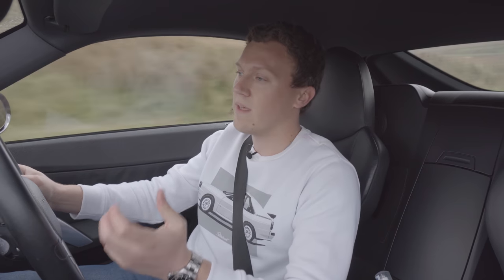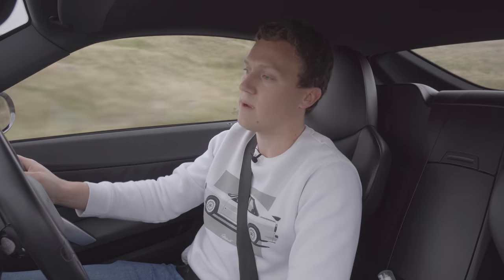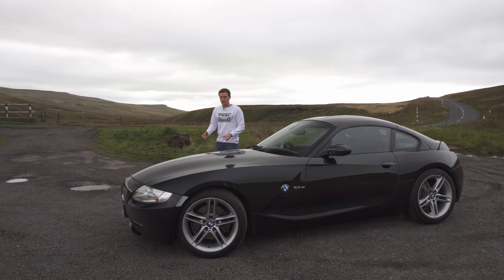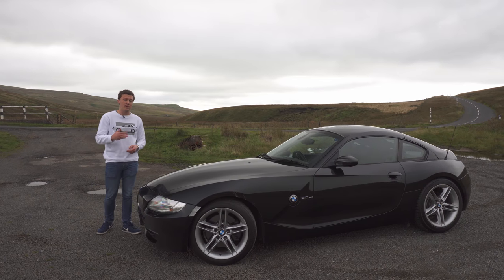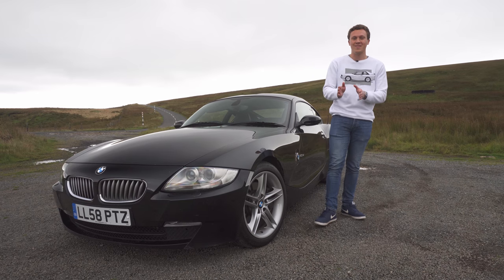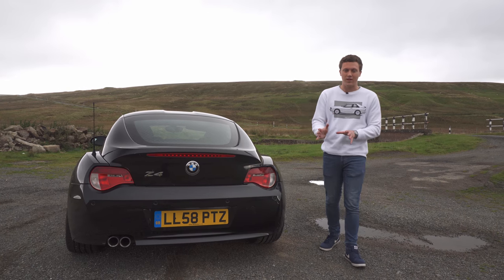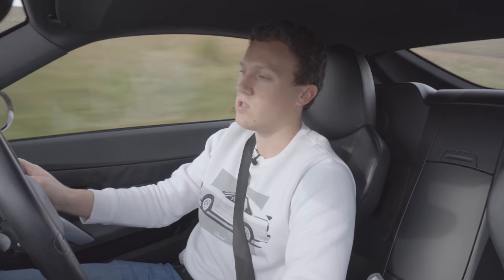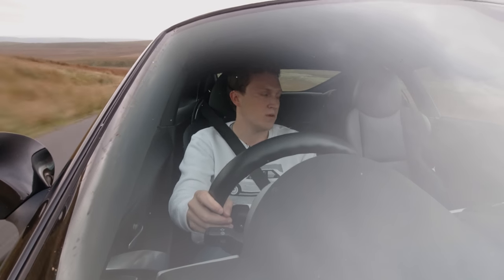Living With A BMW Z4 Coupe (E86 3.0si) | The Useable Sports GT | What I Love & What It Costs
Having owned my E86 Z4 Coupe for over 3 months and covered many miles, I decided to share my thoughts on what it's actually like to live with.